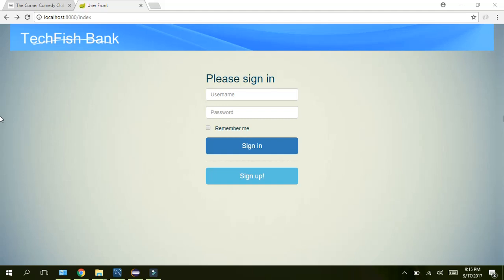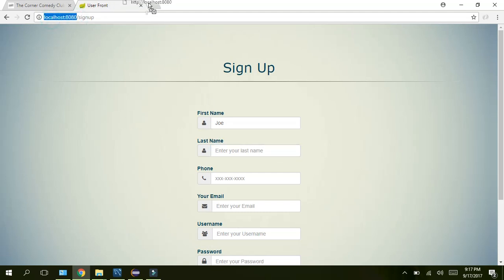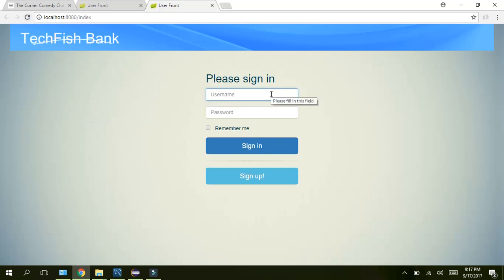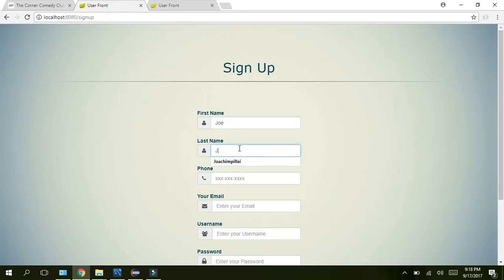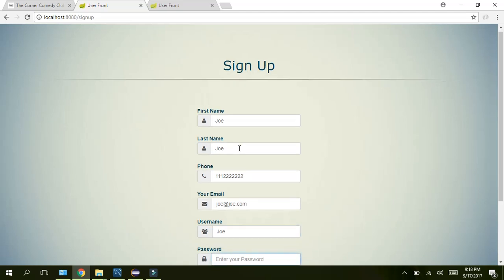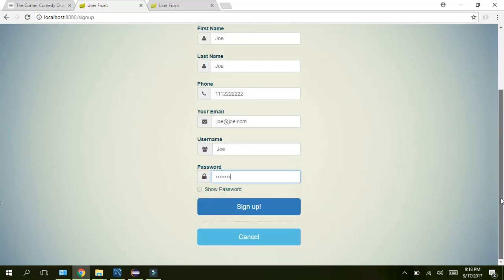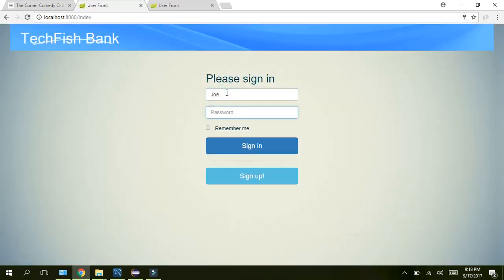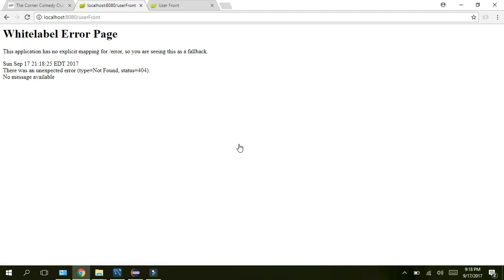Project Dev Tour: Building An Online Bank - Part 1 - Java, Hibernate, MySQL and Spring Boot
My newest project I have been building out lately. An Online Bank.
For this video, I just built out the login and sign up pages. But I will be doing the rest shortly.

Using Java, Hibernate, Spring Boot, Eclipse, MySQL, MySQL Workbench, etc ...